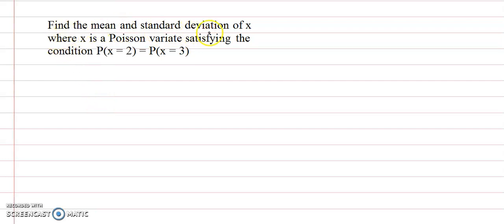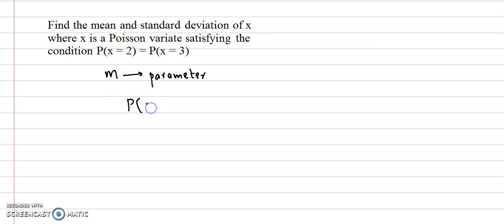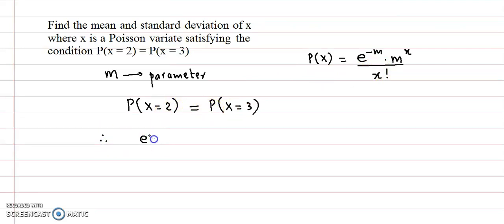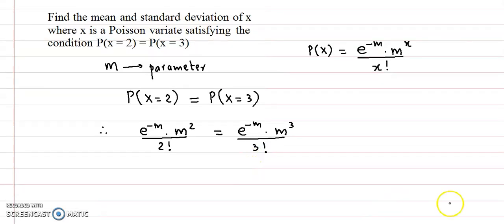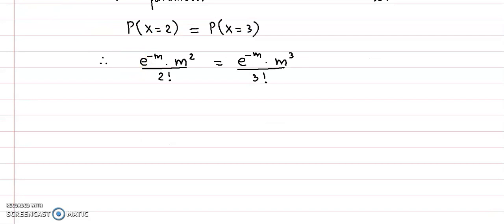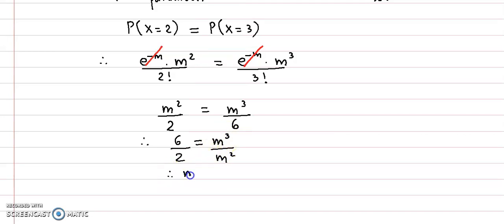Probability Distributions - Poisson Distribution - An Example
Find the mean and standard deviation of x where x is a Poisson variate satisfying the condition P(x = 2) = P(x = 3)